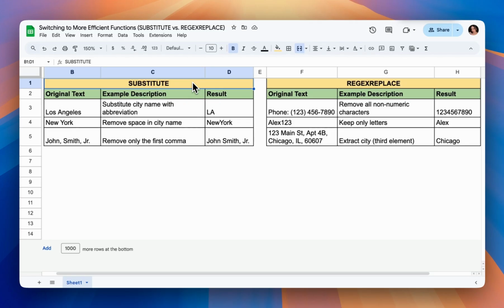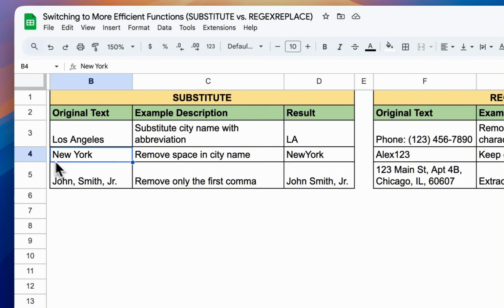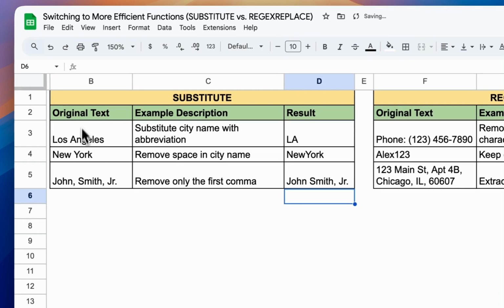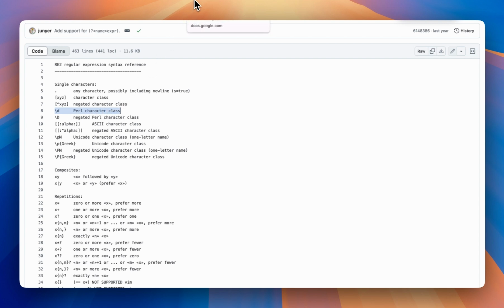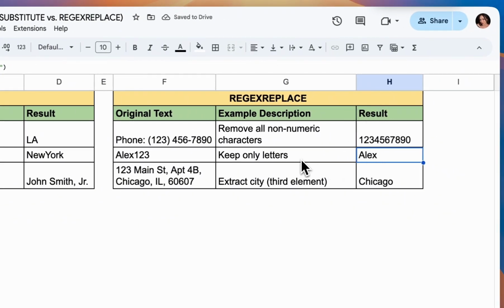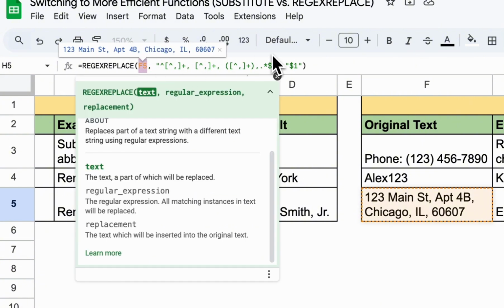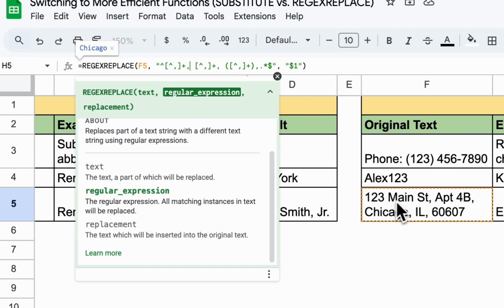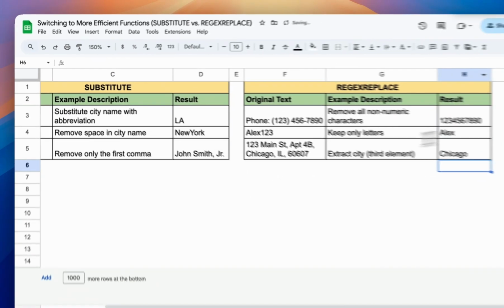Dive Into Google Sheets Formulas - SUBSTITUTE and REGEXREPLACE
In this video, we'll dive into two incredibly powerful Google Sheets formulas: SUBSTITUTE and REGEXREPLACE. These formulas are essential for anyone looking to streamline text manipulation tasks and data cleaning.

We'll cover:

    SUBSTITUTE: Learn how to easily replace specific text within cells.
     -   Simple text replacements
     -   Removing unwanted characters
     -   Targeting specific occurrences

    REGEXREPLACE: Discover the art of using regular expressions for complex text transformations.
     -   Keeping only numbers or letters
     -   Extracting specific parts of text (e.g., city names from addresses)
     -   Advanced text cleaning and formatting

Key moments of the video:
0:00 - Introduction
0:32 - Overview of the SUBSTITUTE Formula
0:51 - Example 1: Simple Replacement with SUBSTITUTE
1:17 - Example 2: Removing Extra Characters with SUBSTITUTE
1:47 - Example 3: Replacing Specific Occurrence with SUBSTITUTE
2:43 - Introduction to REGEXREPLACE Formula
3:52 - Example 1: Keeping Only Numbers with REGEXREPLACE
4:55 - Example 2: Keeping Only Letters with REGEXREPLACE
5:51 - Example 3: Extracting Specific Text (City Name) with REGEXREPLACE
8:50 - Summary and Final Tips

Whether you're a beginner or an experienced Sheets user, this video will equip you with the knowledge to tackle a wide range of text manipulation challenges.